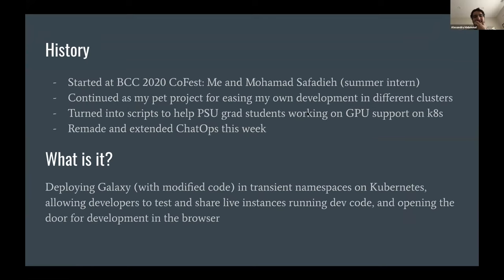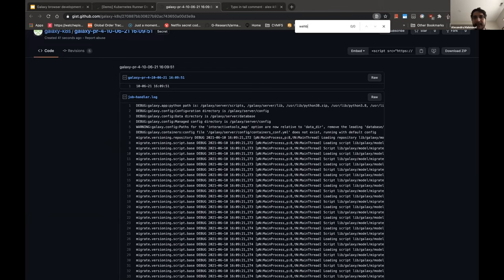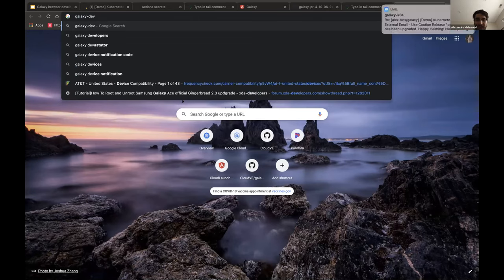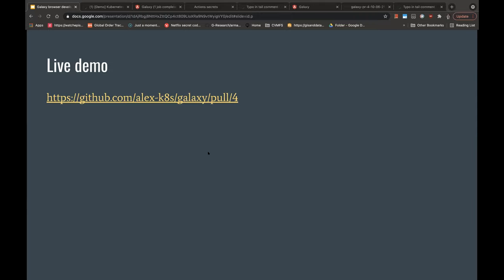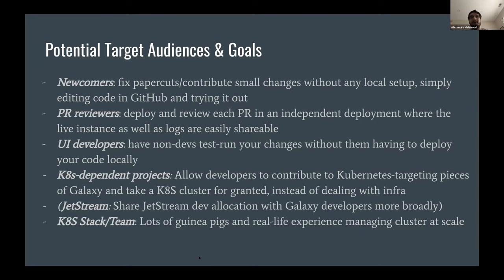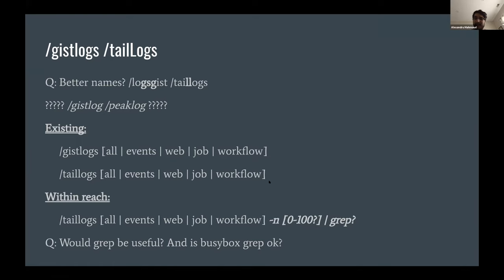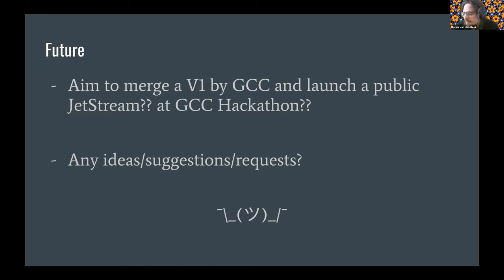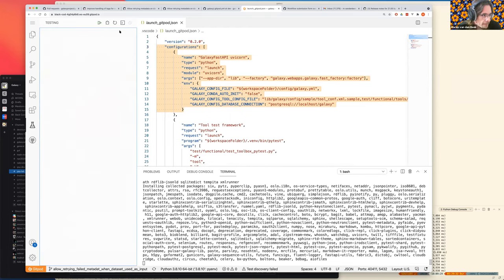Galaxy Browser Dev Environment Update; plus Gitpod, Galaxy Developer Round Table, 2021/06/10